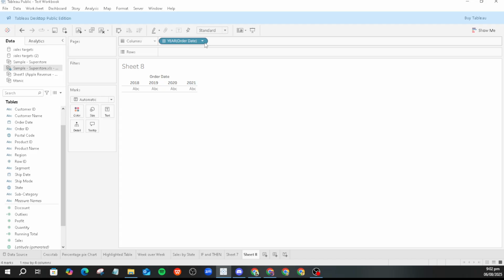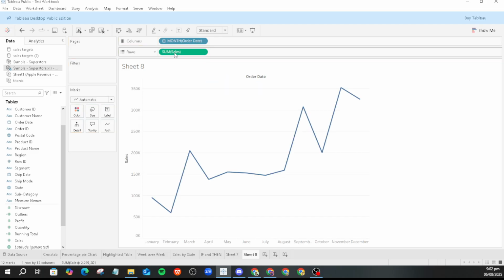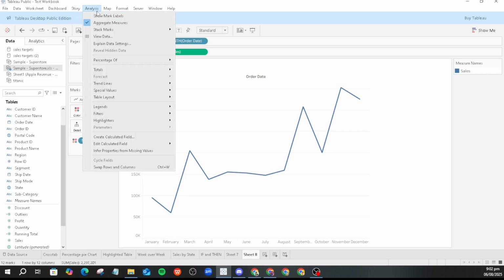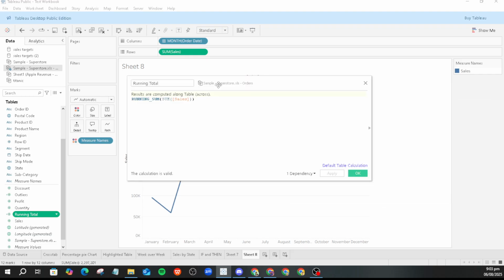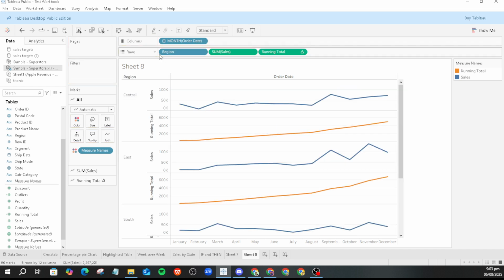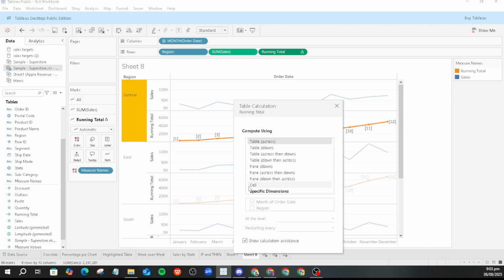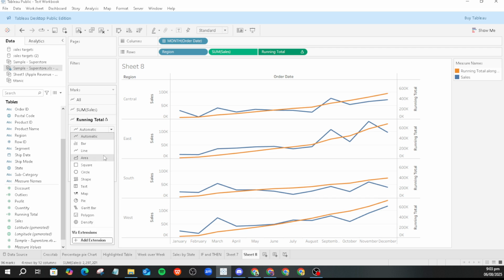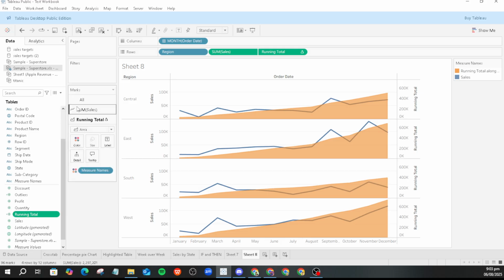How To Calculate Running Total In Tableau [2025 Guide]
In today's video we are covering: how can i do a running total in tableau, how to calculate percentage of total in tableau, calculate running total in excel, how to use table calculations in tableau, how to find running sum in sql, how does one do an accumulative total in tableau, how to create good design in tableau, running total tableau, how to make category wise sales in tableau, how well do you really know tableau in 2025?, how do i use advanced table calculations in tableau, how to make category wise sales in tableau worksheet